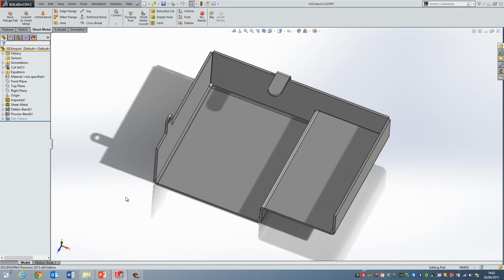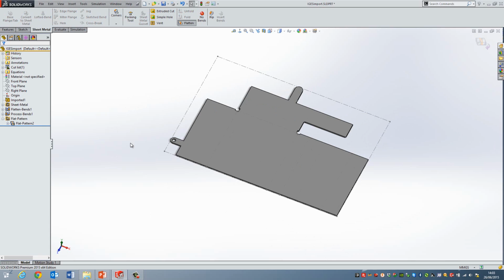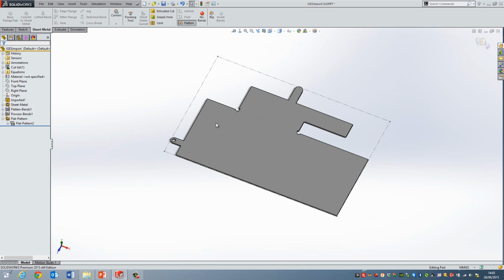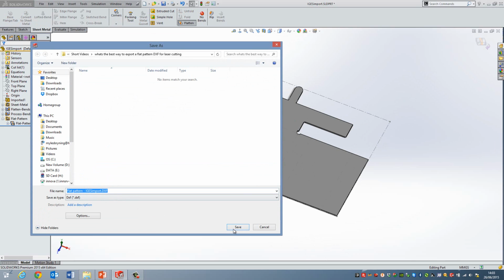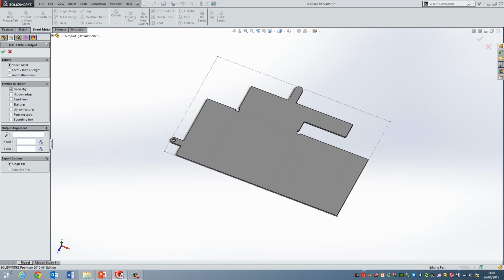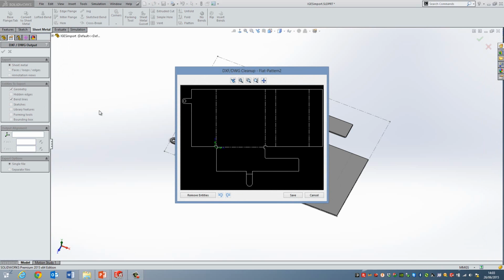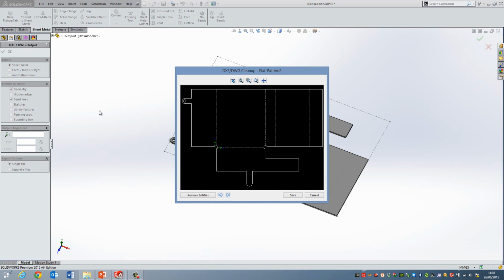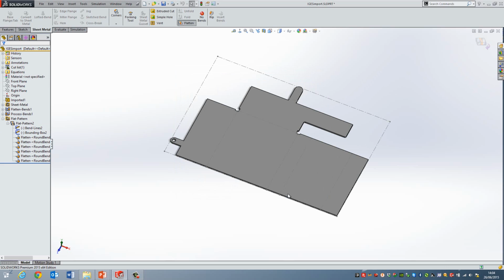What's the best way to export a flat pattern DXF for laser cutting?